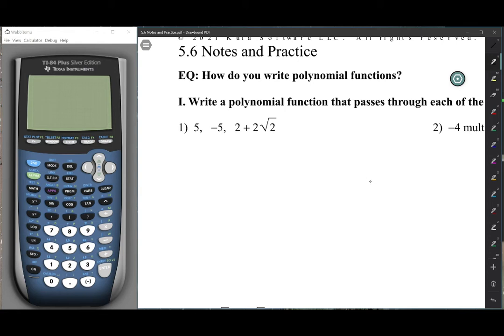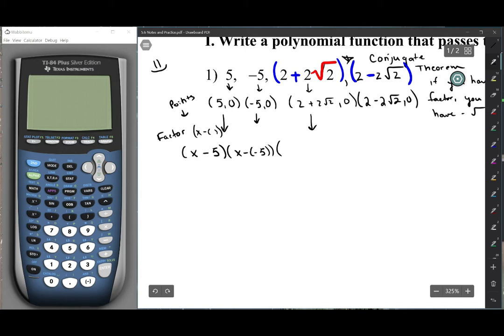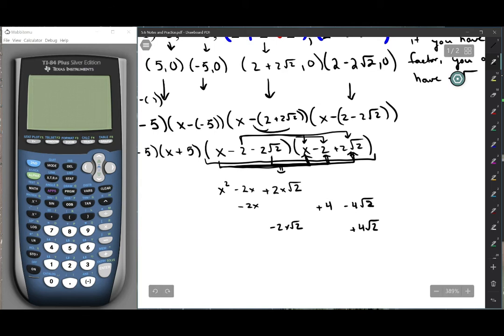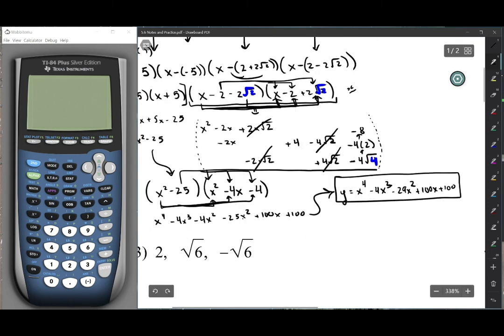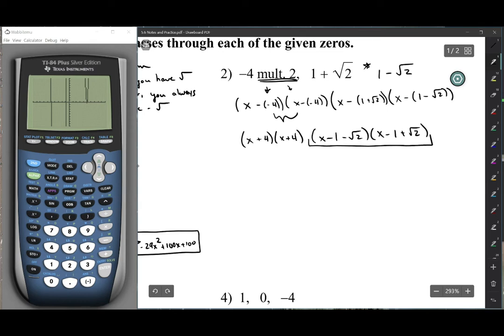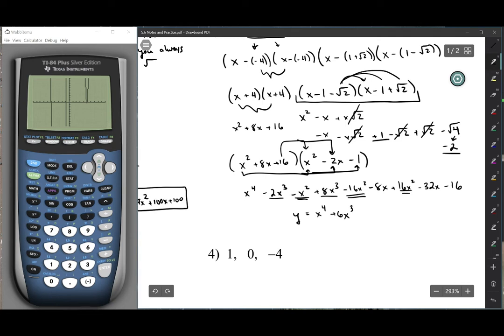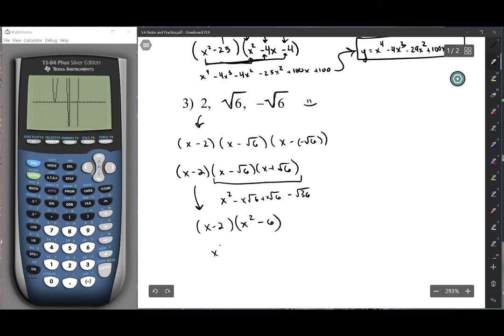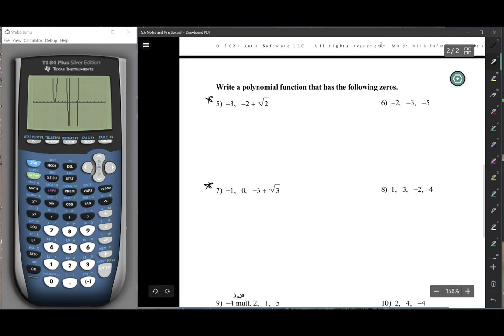5.6 Notes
5.6 Notes